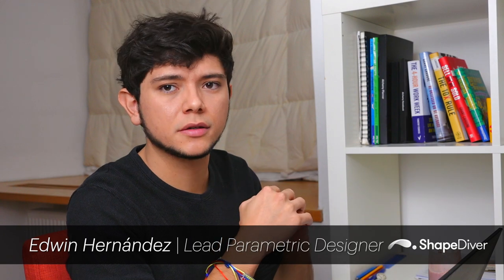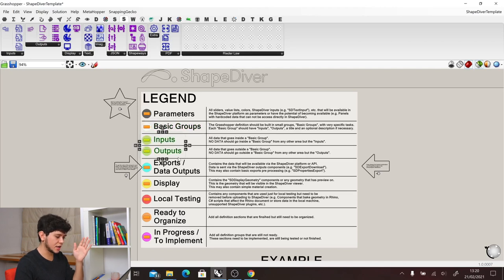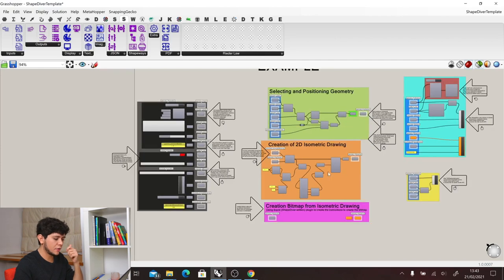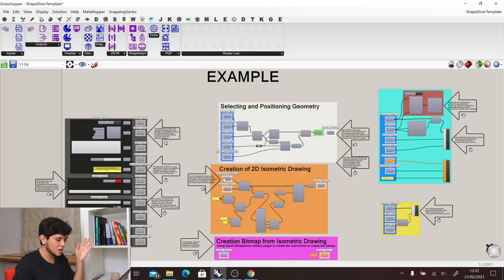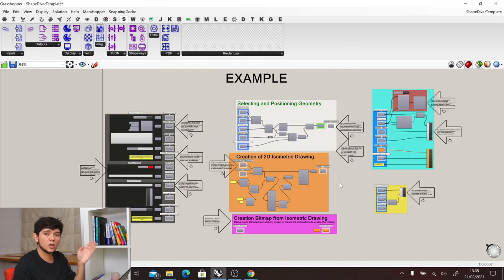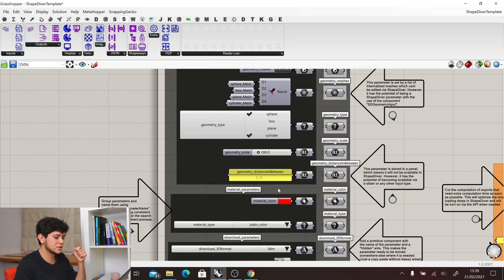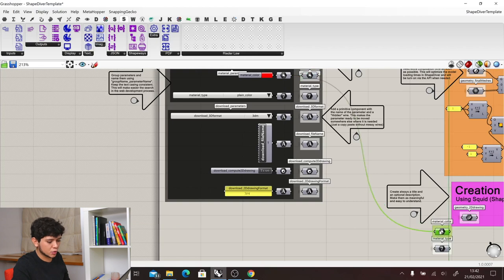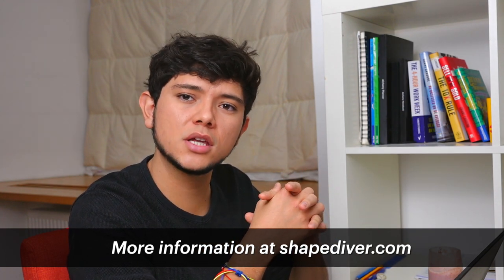3 Reasons Why Your Grasshopper Definitions Should Be Clean & Documented!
In today's video we share 3 important reasons why a clean and documented Grasshopper definition can help you save time and costs!

Want to get started with ShapeDiver? Follow the instructions below:
1.

Timestamps:
0:00 Intro
00:29 Reason 1: Future-proof your work!
02:51 Reason 2: Debug, edit and/or extend.
04:04 Reason 3: Collaborate and/or receive support!
07:11 Free Template Download
07:40 Outro